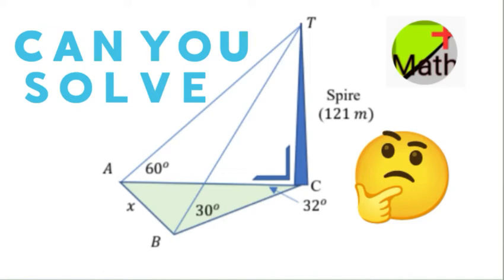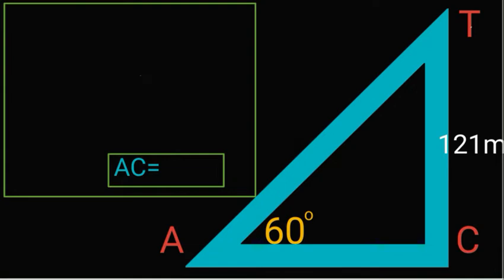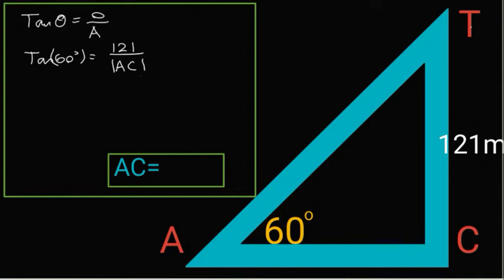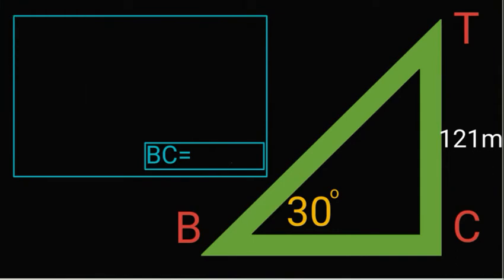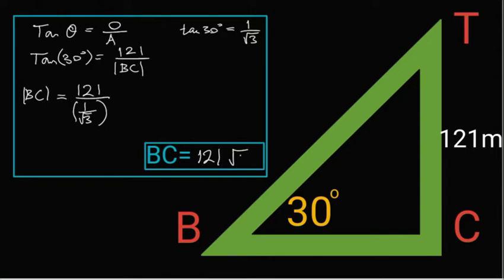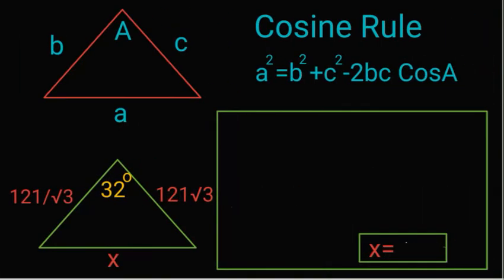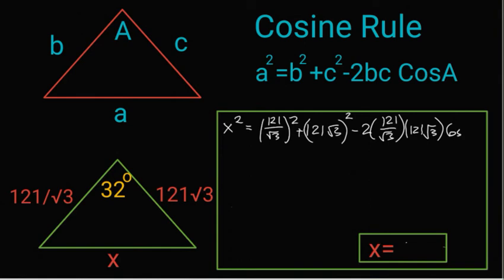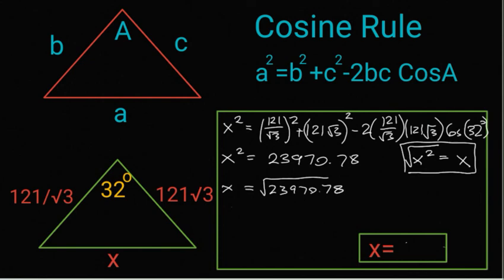Solve the Geometry to find x?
I hope you enjoy my latest video. Alot of people ask me about geometry during my tuition. Here is an example which makes a tricky problem appear simple to solve.

Topics:
Geometry 3D
Tan Function
Cosine Rule

How to solve Olympiad Mathematical